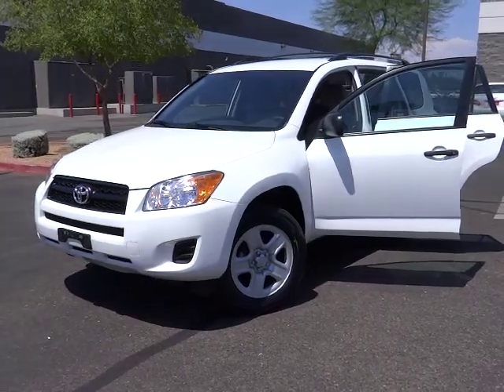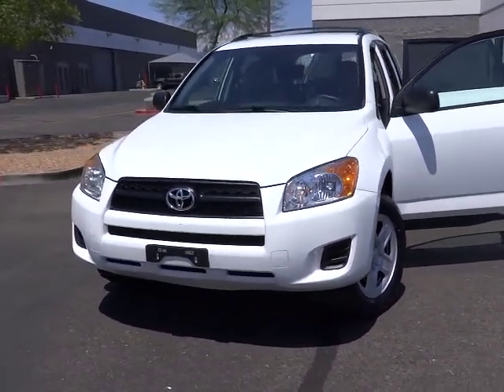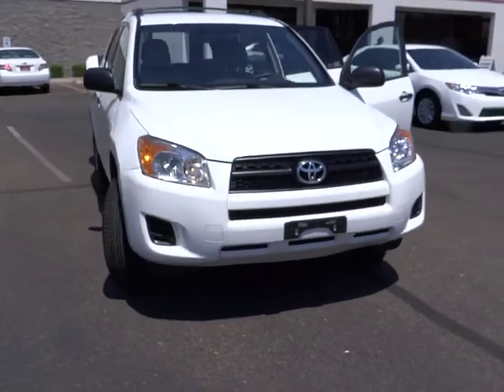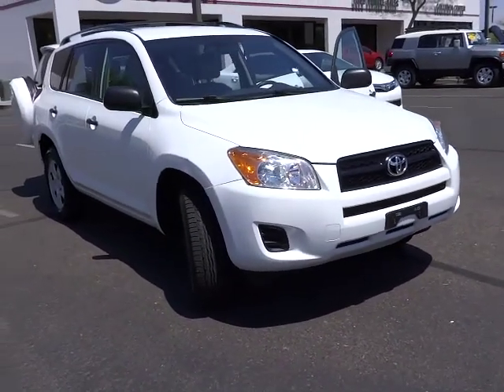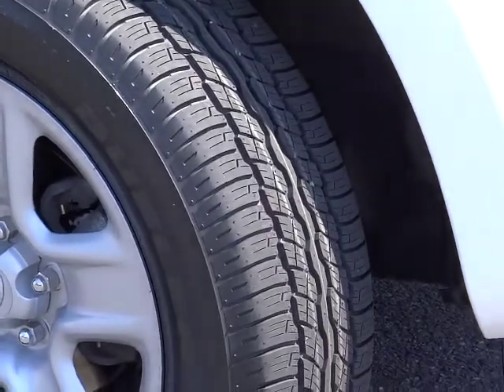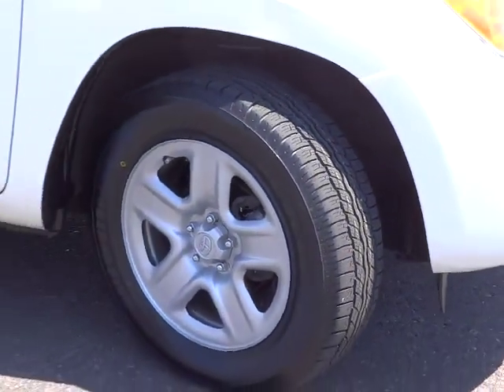2011 Toyota RAV4 - Sport Utility 4D Phoenix AZ 00520363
2011 Toyota RAV4  - Stock#: 00520363

4WD. Talk about MPG! Tons of cargo room! If you've been yearning to get your hands on just the right 2011 Toyota RAV4, well stop your search right here. This is the fuel-efficient ride that definitely won't break your budget. Toyota Certified Pre-Owned means you not only get the reassurance of a 12mo/12,000 mile Comprehensive warranty, but also up to a 7yr/100,000-Mile Powertrain Limited Warranty, a 160-point inspection/reconditioning, 1yr Roadside Assistance, trip-interruption services, rental car benefits, and a complete CARFAX vehicle history report. Add up all the hours you spend in your SUV each year, and you'll certainly appreciate the interior comfort of this RAV4. Consumer Guide Recommended Compact SUV.